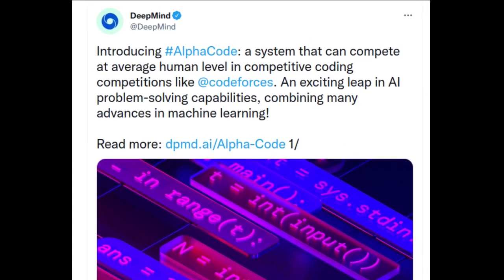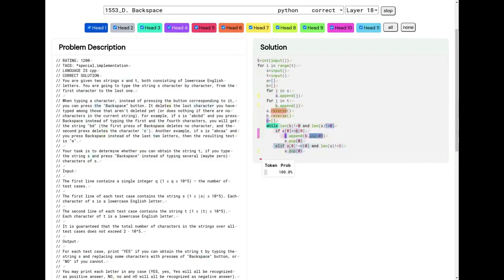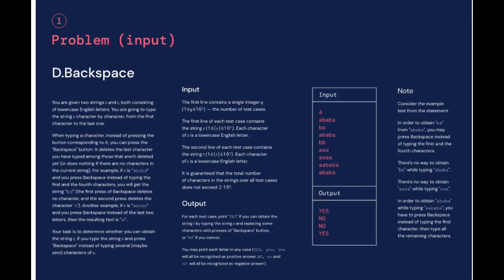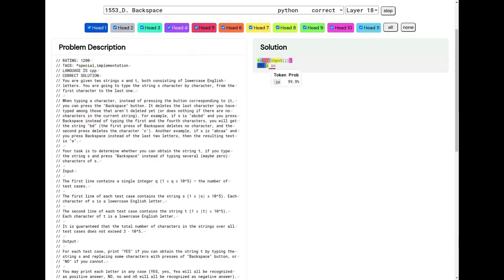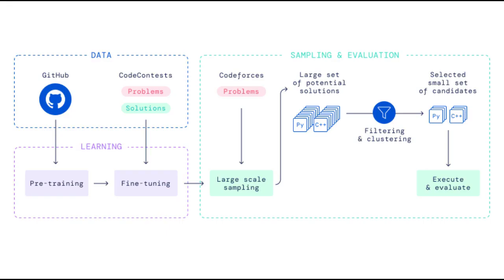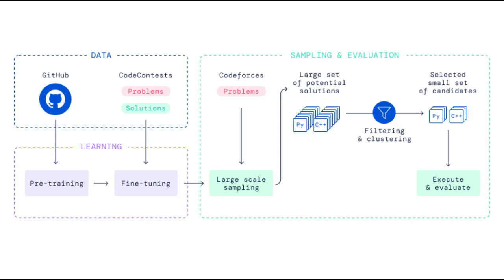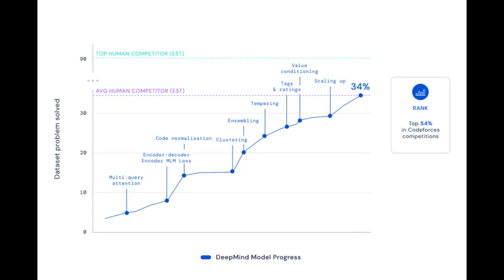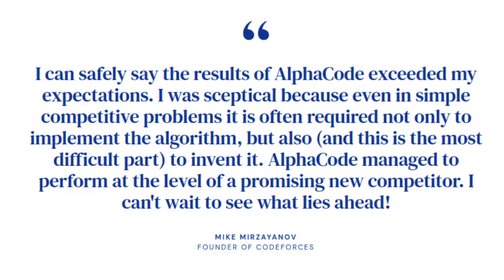DeepMind's new AI coding engine "AlphaCode" is as good as human programmer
DeepMind has created a system called AlphaCode that writes computer programs at a competitive level.

AlphaCode achieved an estimated rank within the top 54% of participants in programming competitions by solving new problems that require a combination of critical thinking, logic, algorithms, coding, and natural language understanding.

AlphaCode uses transformer-based language models to generate code at an unprecedented scale, and then smartly filters to a small set of promising programs.